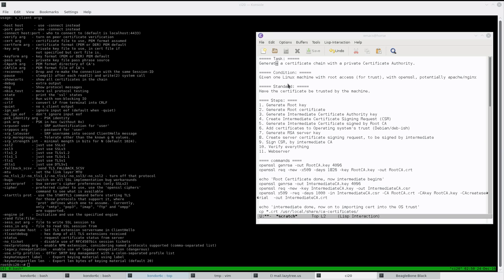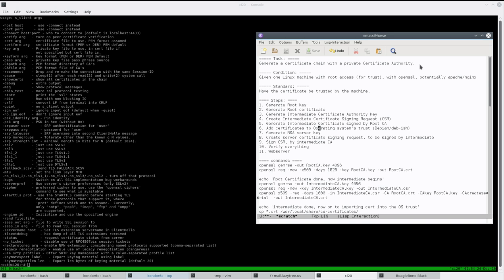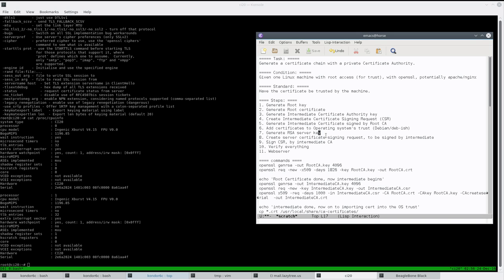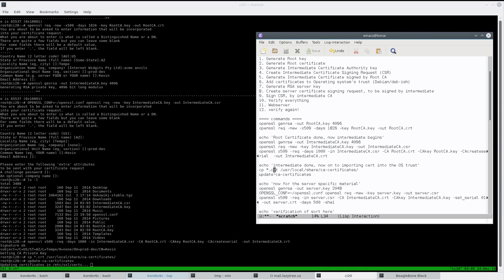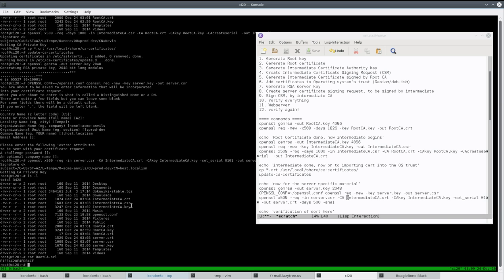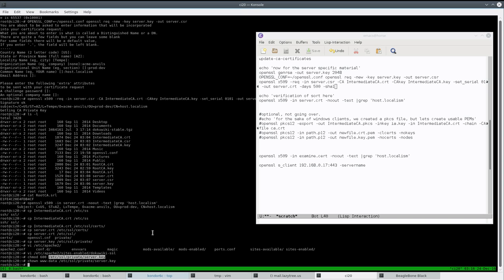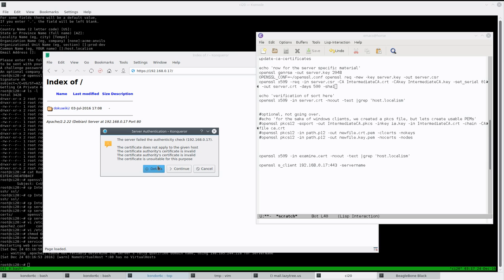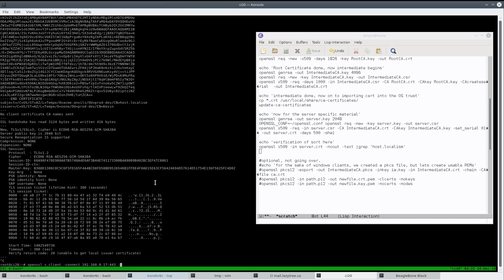Generating SSL certificate chain in Linux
This is a video guide on how to generate a root CA, intermediate CA and certificate signed by those, under Linux.
## FOR BETTER QUALITY!!! Increase the to HD using the gear HD. I will have a mirror and torrent available soon.

I plan on restructuring the blog so please don't rely on the direct link

Task:
Generate a certificate chain with a private Certificate Authority.

Condition:
Given one Linux machine with root access (for trust), with openssl, potentially apache/nginx

Standard:
Have the certificate be trusted by the machine.

Steps:
1. Generate Root key
2. Generate Root certificate
3. Generate Intermediate Certificate Authority key
4. Create Intermediate Certificate Signing Request (CSR)
5. Generate Intermediate Certificate signed by Root CA
6. Add certificates to Operating system's trust (Debian/deb-ish)
7. Generate RSA server key
8. Create server certificate signing request, to be signed by intermediate
9. Sign CSR, by intermediate CA
10. Verify everything
11. Webserver
12. verify again!

commands
openssl genrsa -out RootCA.key 4096
openssl req -new -x509 -days 1826 -key RootCA.key -out RootCA.crt

echo 'Root Certificate done, now intermediate begins'
openssl genrsa -out IntermediateCA.key 4096
openssl req -new -key IntermediateCA.key -out IntermediateCA.csr
openssl x509 -req -days 1000 -in IntermediateCA.csr -CA RootCA.crt -CAkey RootCA.key -CAcreateserial  -out IntermediateCA.crt

echo 'intermediate done, now on to importing cert into the OS trust'
cp *.crt /usr/local/share/ca-certificates/
update-ca-certificates

echo 'now for the server specific material'
openssl genrsa -out server.key 2048
OPENSSL_CONF=~/openssl.conf openssl req -new -key server.key -out server.csr
openssl x509 -req -in server.csr -CA IntermediateCA.crt -CAkey IntermediateCA.key -set_serial 01 -out server.crt -days 500 -sha1

echo 'verification of sort here'
openssl x509 -in server.crt -noout -text |grep 'host.localism'

optional, not going over.
echo 'for the sake of windows clients, we created a pkcs file, but lets create usable PEMs'
openssl pkcs12 -export -out IntermediateCA.pkcs -inkey ia.key -in IntermediateCA.crt -chain -CAfile ca.crt
openssl pkcs12 -in path.p12 -out newfile.crt.pem -clcerts -nokeys
openssl pkcs12 -in path.p12 -out newfile.key.pem -nocerts -nodes

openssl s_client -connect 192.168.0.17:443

contents OPENSSL.conf
[req]
prompt = no
default_md = sha1 for video use only, sha256 onwards
req_extensions = req_ext
distinguished_name = dn

[ dn ]
C=US
ST=North Carolina
O=LazyTree
localityName=Redacted
OU=HomeLab